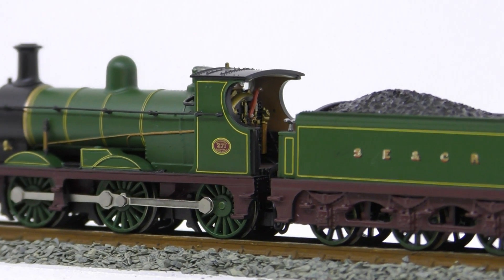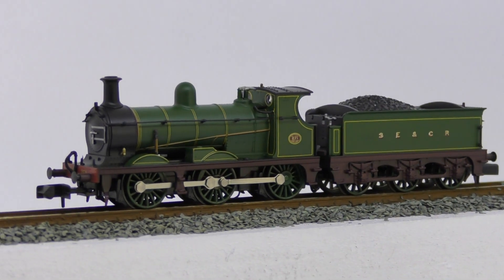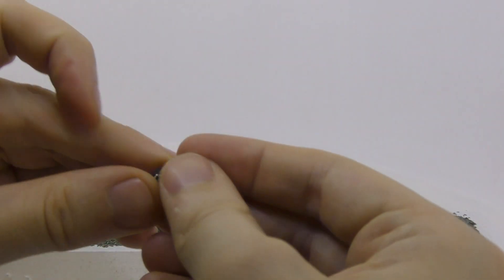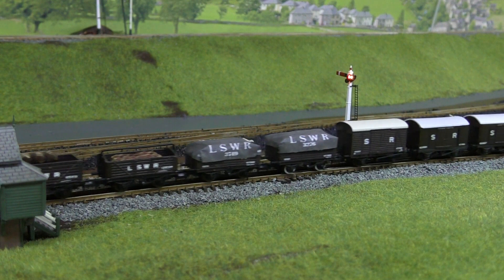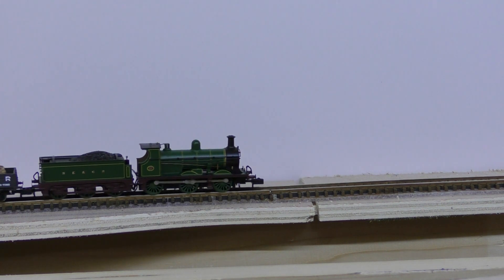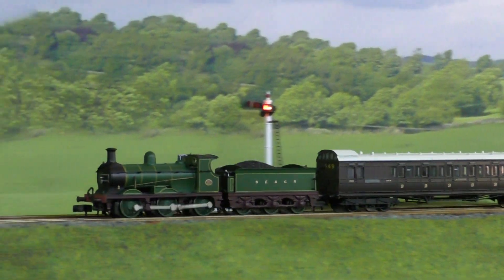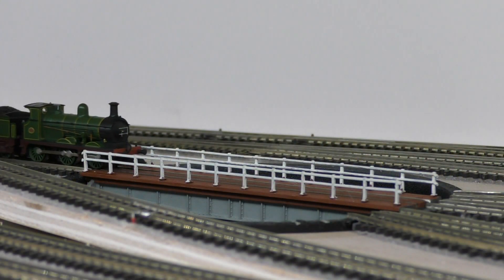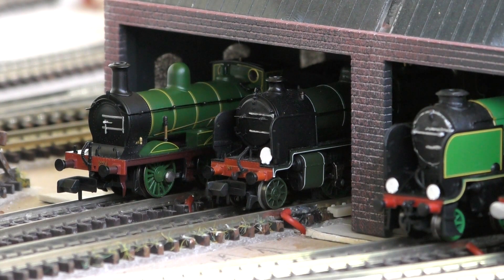Graham Farish N Gauge SE&CR C Class Unboxing and Review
An unboxing and review of the new Graham Farish SE&CR C Class locomotive.